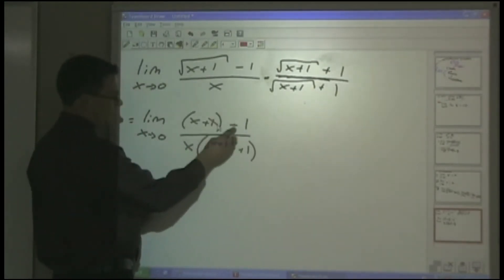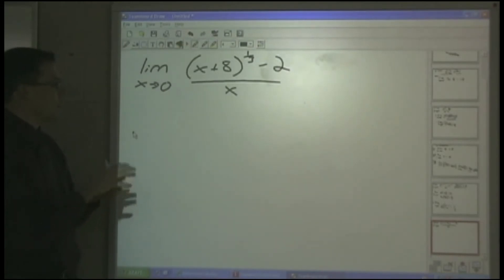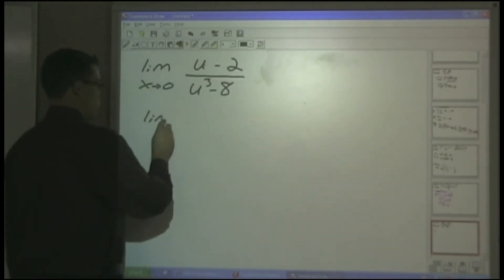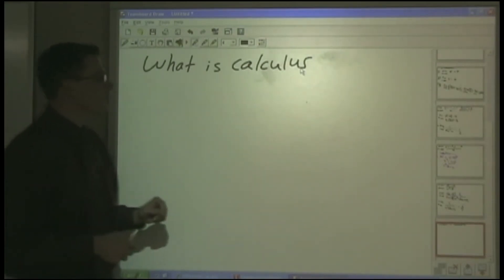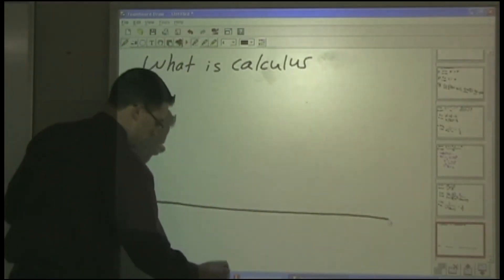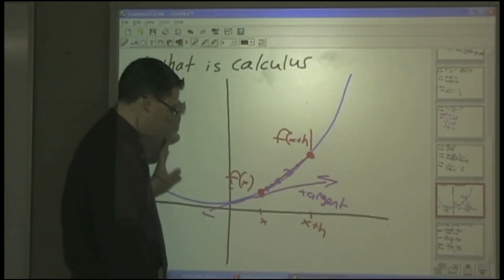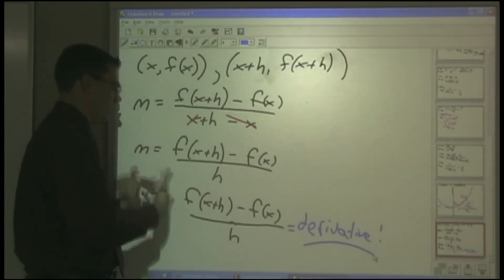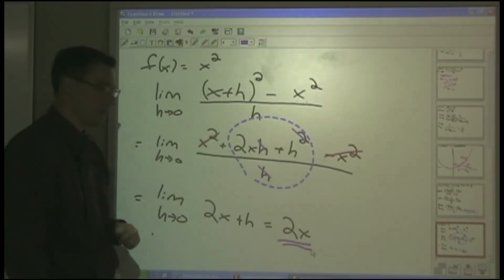Mathematics of Yesterday, Today. Part4, Final.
The finally of the show "Mathematics of yesterday, Today" Enjoy.

Credits:
Berlinski, David A Tour of the Calculus, Vintage Books, New York, 1995.

Burton, David M. (2010) The History of Mathematics, An Introduction (7th edition). McGraw-Hill.

Grabiner, Judith V. "Who Gave You the Epsilon? Cauchy and the Origins of Rigorous Calculus." The American Mathematical Monthly 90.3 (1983): 185-94. Web. 25 Oct. 2010.

Grattan-Guinness, I. From the Calculus to Set Theory 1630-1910, Princeton University Press, New Jersey, 2000.